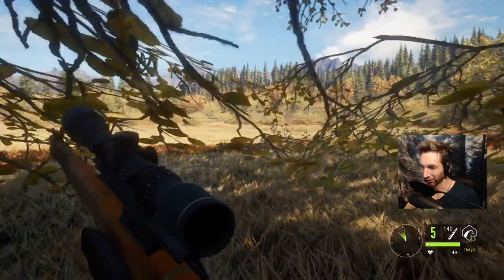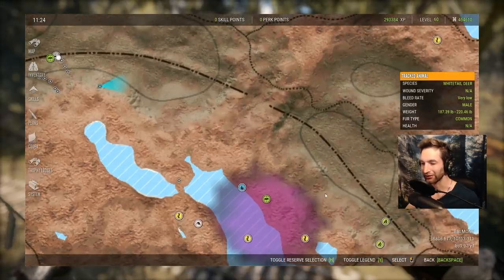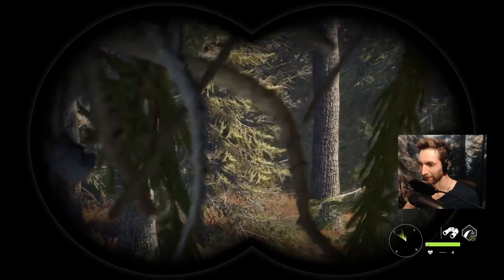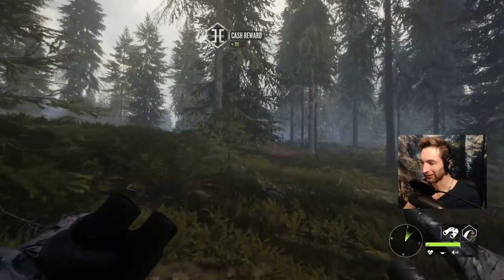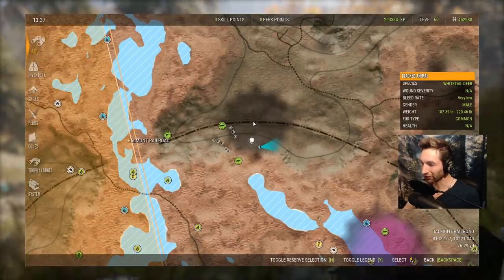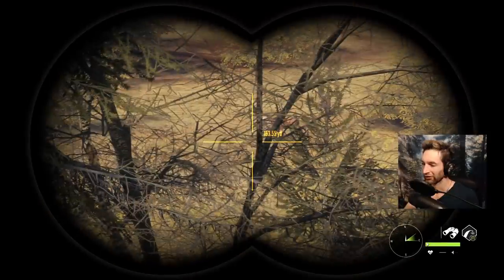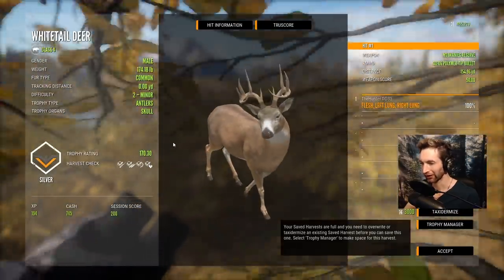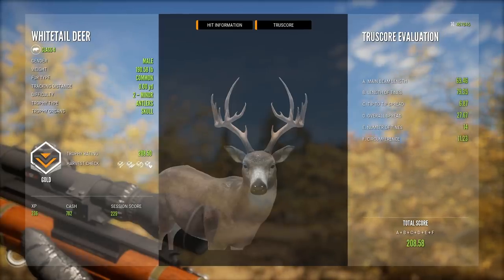Setting Up Stands on Big Whitetails! Call Of The Wild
GRAPHICS CARD: NVIDIA GEFORCE 2060 RTX Super